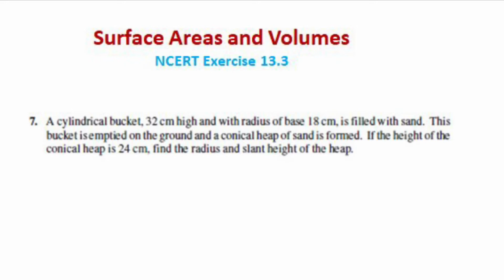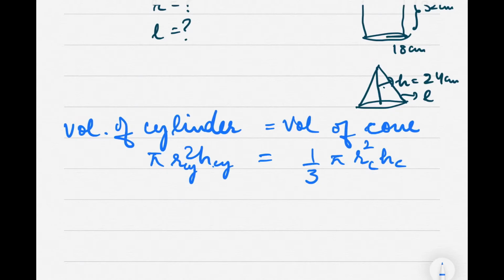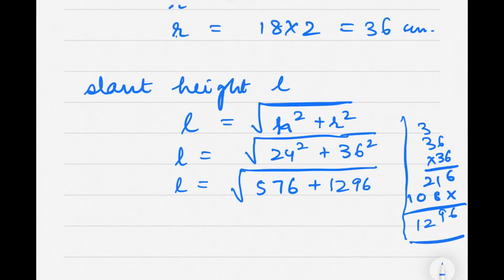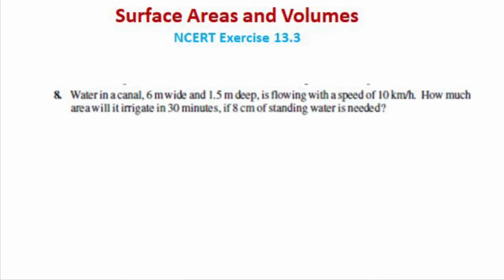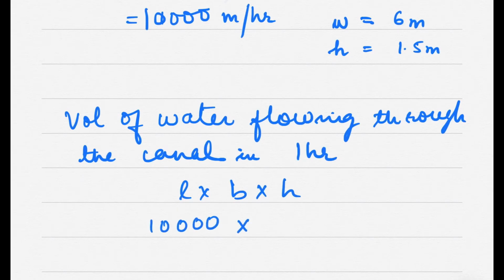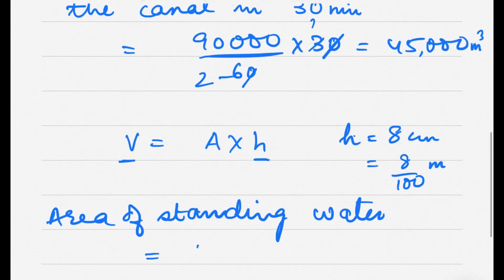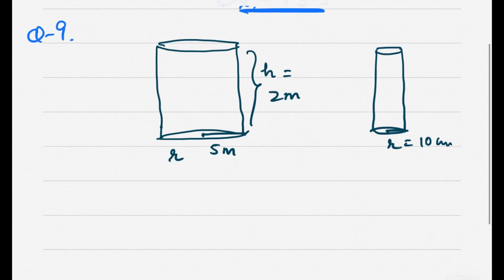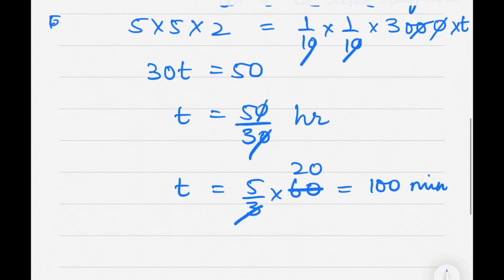NCERT Solutions Class 10th Math- Surface Areas and Volumes- Exercise 13.3 Part 9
Video covers the solutions for Questions 7 to 9 of exercise 13.3 of Surface areas and volumes of NCERT book of class 10th Math